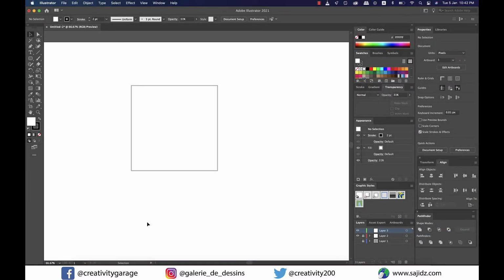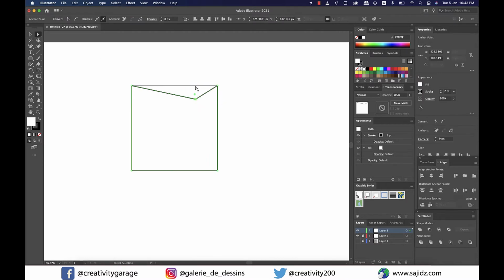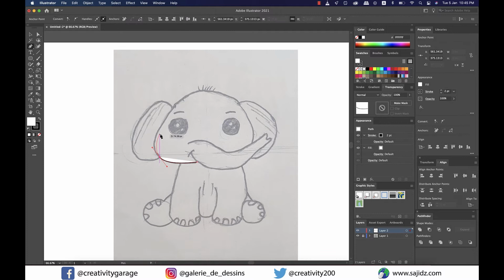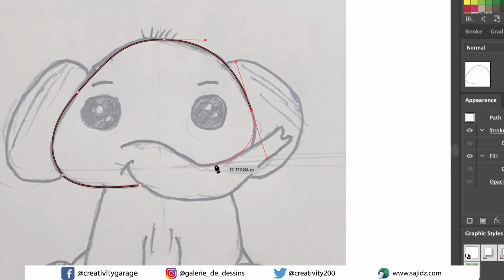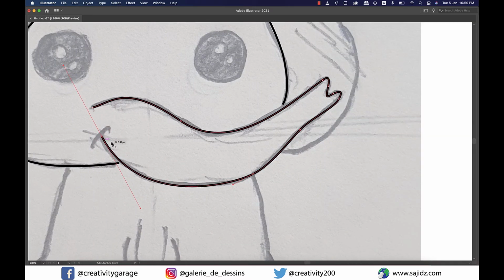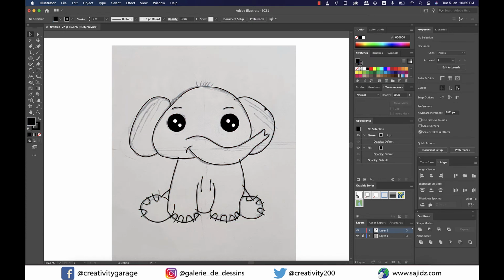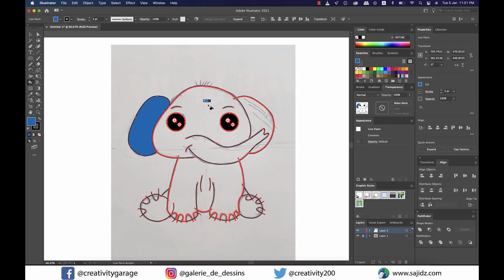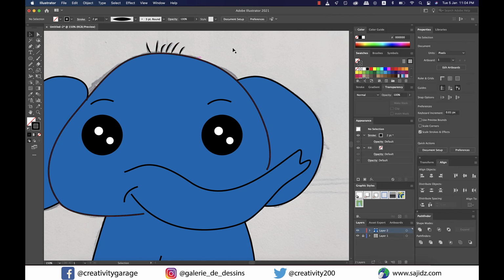Master Pen Tool Illustrator 2021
Master Pen Tool Illustrator 2021 tutorial, is an easy-to-follow and easy-to-understand video. The Illustrator pen tool explained in this video is using illustrations, so that you understand the different tricks and shortcuts of the pen tool. This tutorial also talks about anchor points, smooth tool, and live paint bucket tool, so once you watch the video, you'll need no more explanations to understand how the pen tool works, so enjoy the video till the end and do share your thoughts in the comments section.